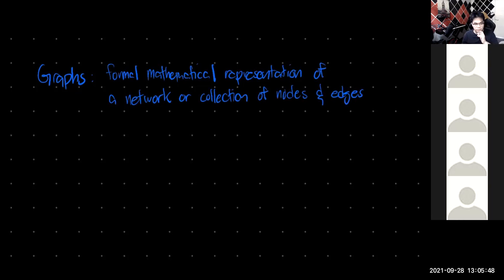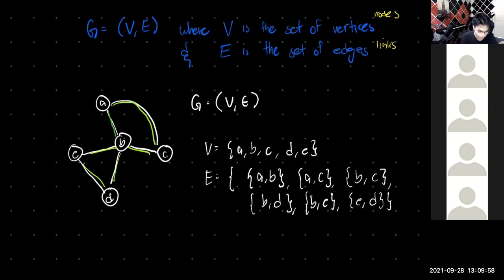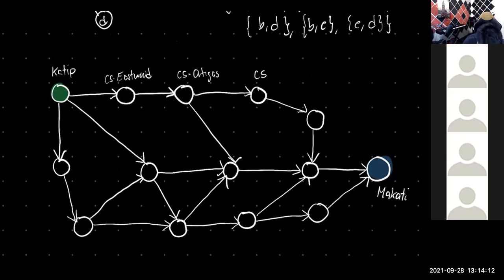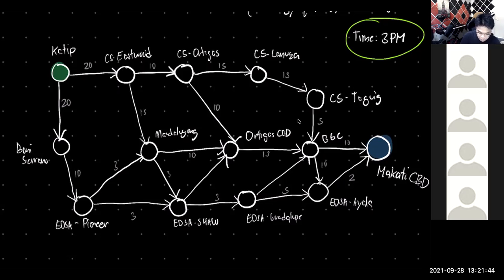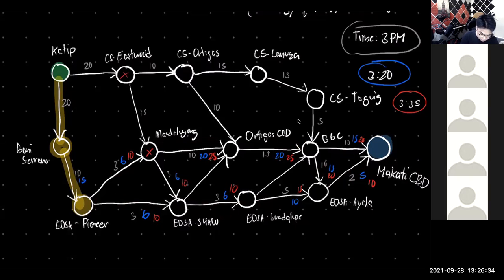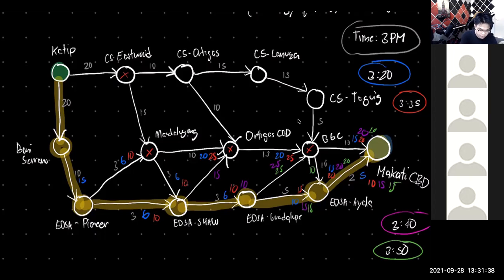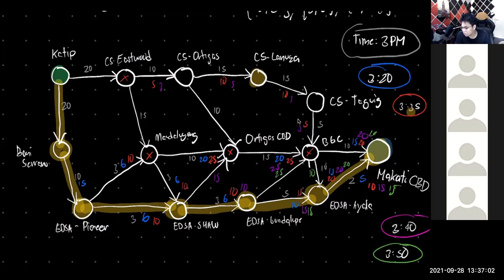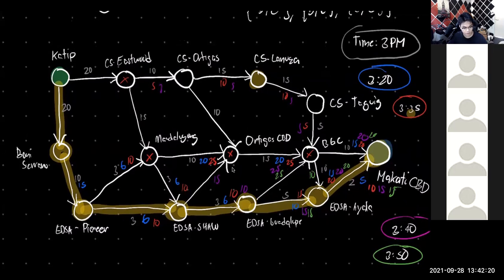CSCI 111: Heuristic Search Introduction